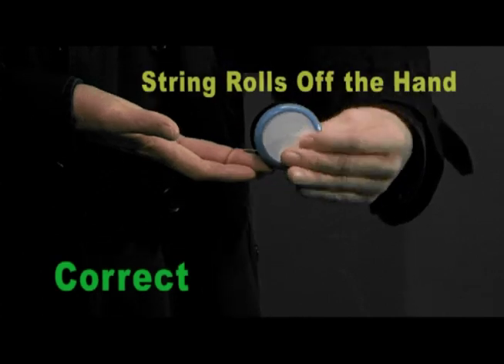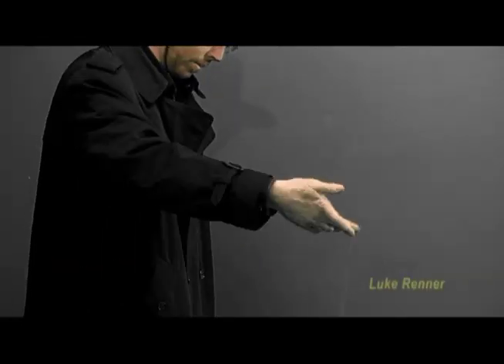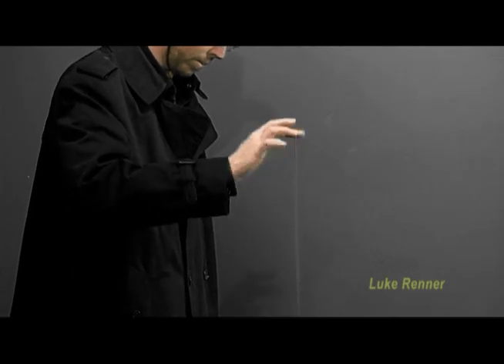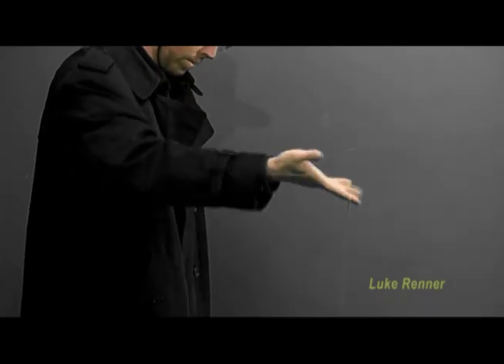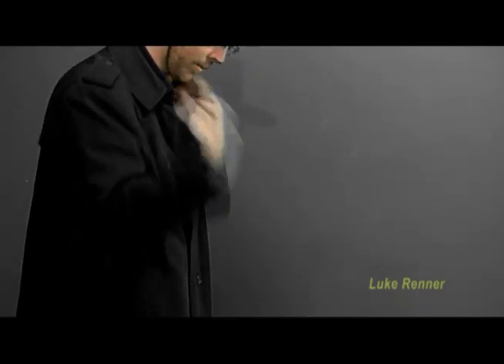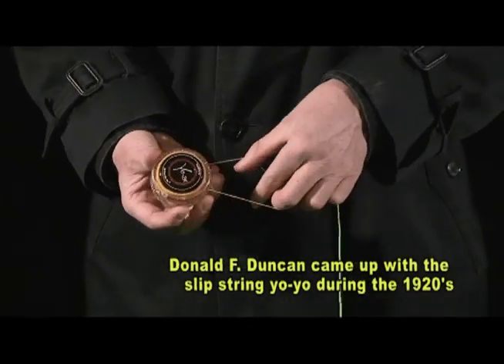Sleeper and Throwing a Yo-Yo - Yo-Yo Basics - Luke Renner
Yo-yo topic covered in this instructional video is the proper throw for a yo-yo and the sleeper yo-yo trick. Note: This video is geared for beginner players using fixed axle and responsive bearing yo-yos (responsive bearing yo-yos typically use break pads). Advanced players tend to use yo-yos that are non-responsive and require binding the string to have yo-yo return from a sleeper. Primary yo-yos used in the demonstration by Luke Renner were created by: Playmaxx, Tom Kuhn, and Monarch. Studio footage filmed by Andrew Gomez in Northwest New Mexico 12/30/09. Music is a public domain jazz loop by Florian. Sound effects are in the public domain and by Sith Master from Flash Kit.